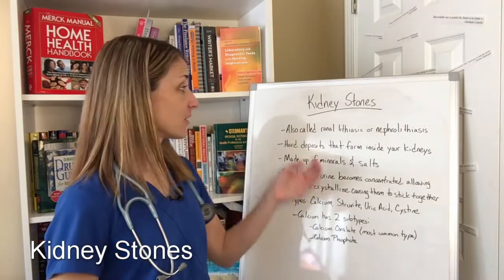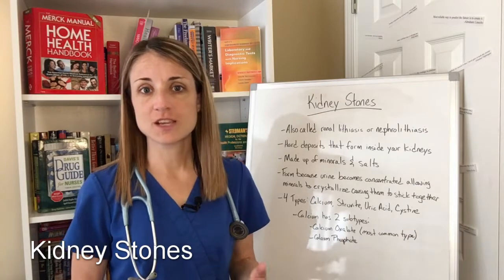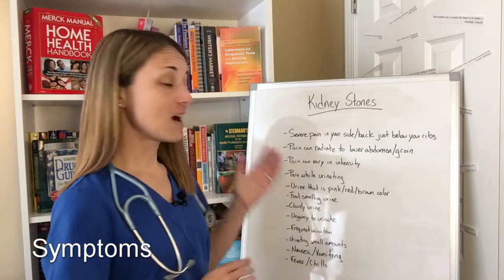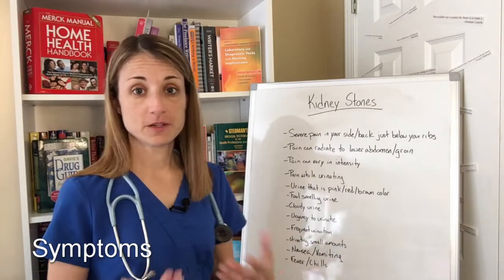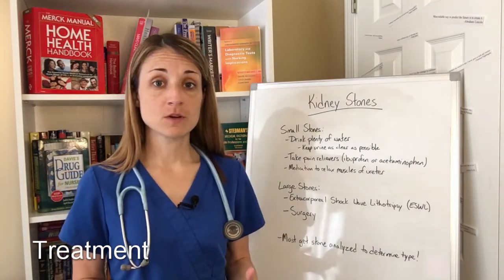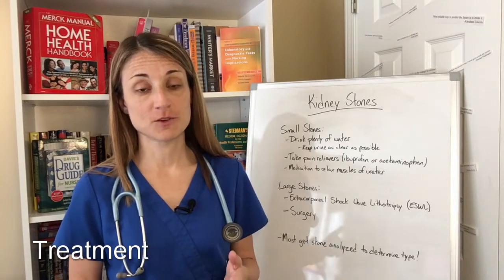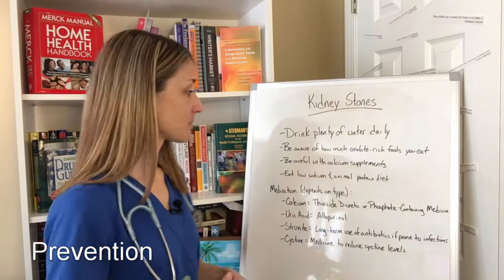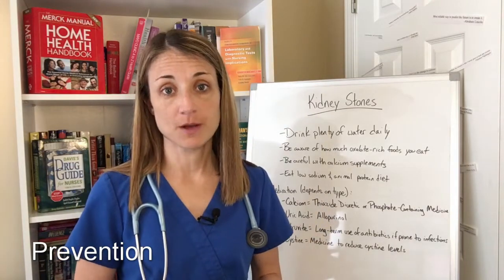What are Kidney Stones?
You’ve been working outside in your yard all day. You don’t think it’s a big deal because you’ve been hydrating with water.

However, later in the evening, you notice that your back is hurting and it is getting worse as time passes.

You also notice that when you urinate, it is darker in color than normal.

What is causing your back to hurt and your urine to be so dark?

To find out how just make sure to PAY close attention and watch this to the end...

My #1 Recommendation To Learning Essential Health Information